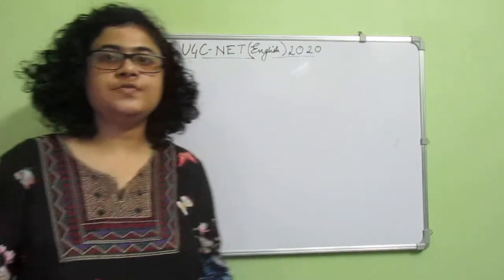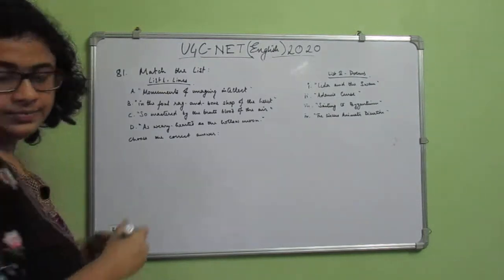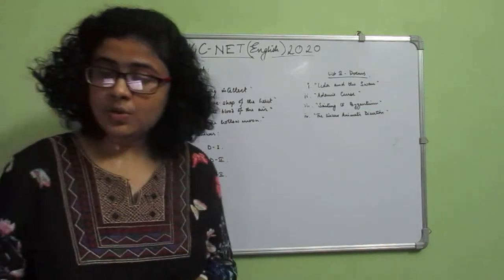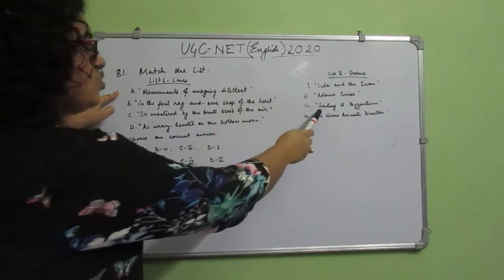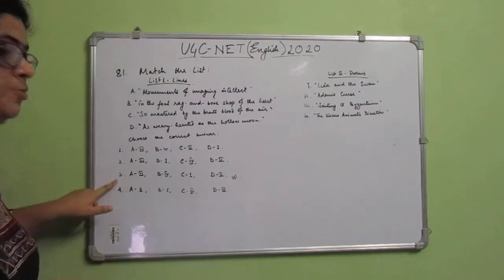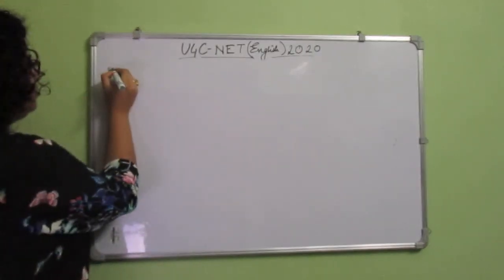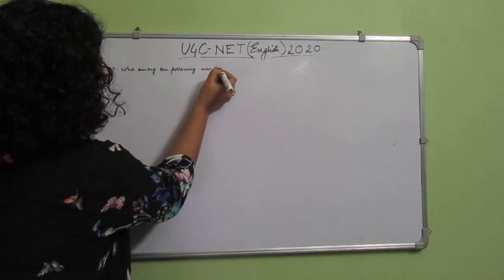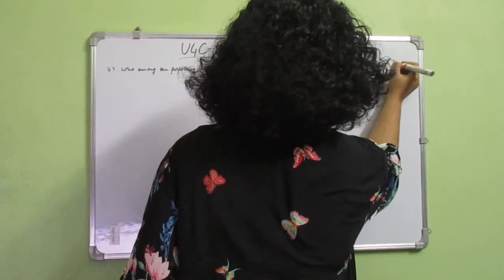UGC-NET ENGLISH 2020 Q NOS. 81 82 83 84 85 86 87